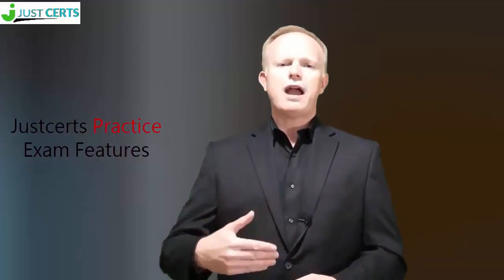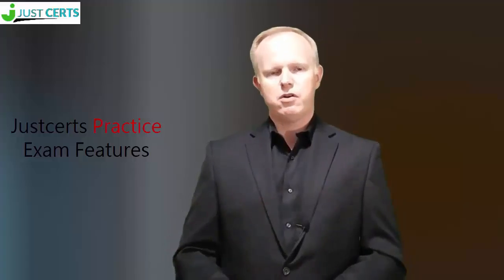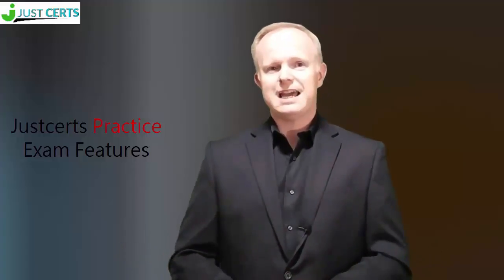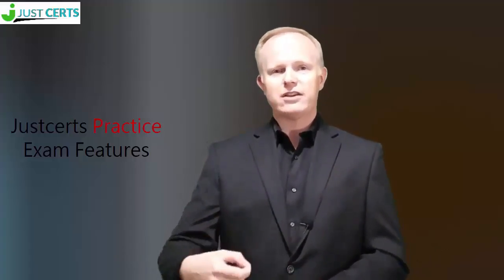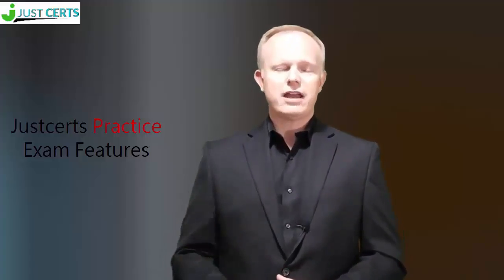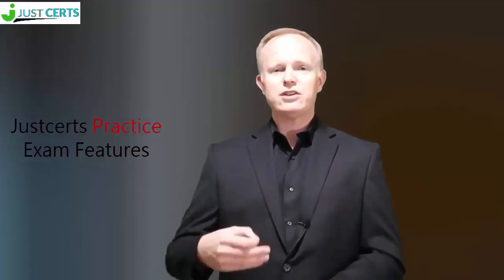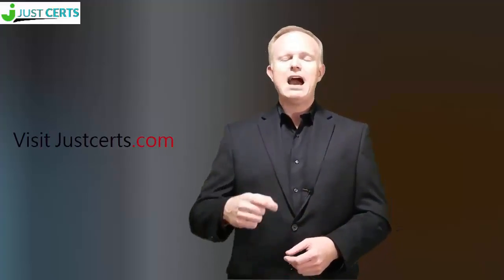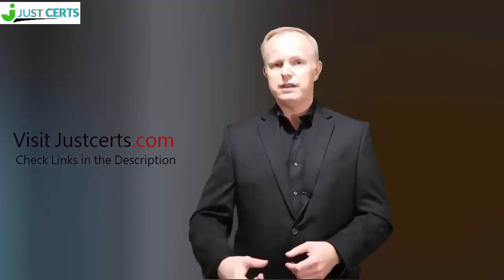210-260 IINS Cisco CCNA Security Exam - Practice Test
Cisco CCNA Security 210-260 exams’ due importance
The significance of Cisco CCNA Security 210-260 exams may be considered as overstated. Whereas, actually they hold great meaning. They may not be obtained simply, but Cisco CCNA Security 210-260 exams certainly back a person’s efforts of acquiring a suitable job.

Preparation for Cisco 210-260 exam

Before starting with the preparation the candidates must learn about the syllabus of the Cisco CCNA Security 210-260 exam. Obstinate efforts and practice will help the candidates clear the Cisco CCNA Security 210-260 exam, in their first attempt. Internet research will also provide apt preparation material for the Cisco CCNA Security 210-260 exam.

Picking up a Justcerts

Instead of being confused, the candidates should select the Justcerts that has excellent quality material along with a reasonable set of questions to offer to the candidates.

The Justcerts - an overview

The Justcerts offers exhaustive and all-embracing content, thus enabling candidates to conveniently understand the content of the Justcerts. The Justcerts has gained sufficient popularity chiefly because arranges for the candidates, the best preparation material for the Cisco 210-260 exam. The software of the Justcerts provides for replication, which imitates the real Cisco CCNA Security 210-260 exam for the candidates providing them an opportunity of identifying their strong and weak points. The software of the Justcerts is designed so as to allow the candidates to practice exhaustively before appearing for the exam. The Cisco has designed the Justcerts’s layout with the target of making it uncomplicated for the candidates, to operate the Justcerts.

Some important points to be considered are as under:

The candidates are unrestricted in the sense that they can search on any Cisco CCNA Security 210-260 exam on the Justcerts.
The Justcerts’s continual updating, helps candidates to gain know-how of all the up-to-the-minute updates.

The bio-data of the customers of Justcerts’s is sheltered using the antivirus, McAfee.

The Justcerts users are free to not only scan through the existing customers’ comments regarding their experience with the Justcerts’s Product but they can also share of their own experience with the Justcerts’s product, by commenting.

Feedback is heartily appreciated by the Justcerts. The feedback from customers is used to make revisions to the Justcerts’s Product.

A Cisco 210-260 exam demo is provided by the Justcerts to the customers to eliminate any possibility that the final product the customer was sold, was not the same as the advertised product.

The Justcerts’s incentives

➢ The customers of the Justcerts benefit from the incentive of refund of the Cisco CCNA Security 210-260 exam fee in event of inability to successfully clear the Cisco CCNA Security 210-260 exam. A time frame of sixty days is permissible to bring to the Justcerts’s notice, any such incidence. Later, the Justcerts refunds back the money paid as Cisco CCNA Security 210-260 exam fee.
➢ The Justcerts provides professional aid and advice to the candidates for their future lives apart from the Cisco CCNA Security 210-260 examination.